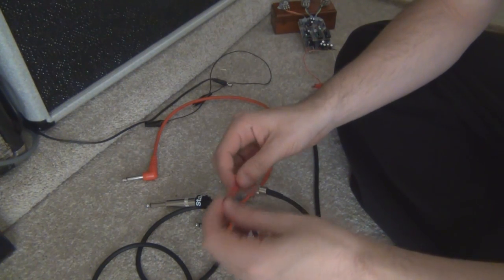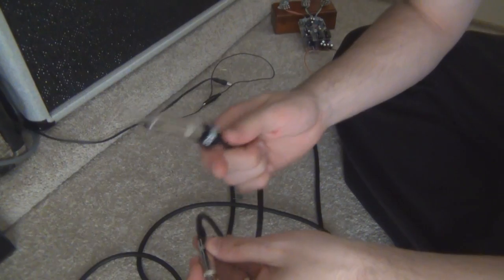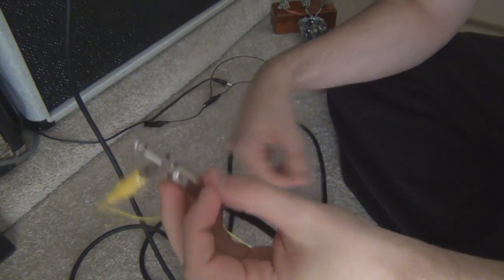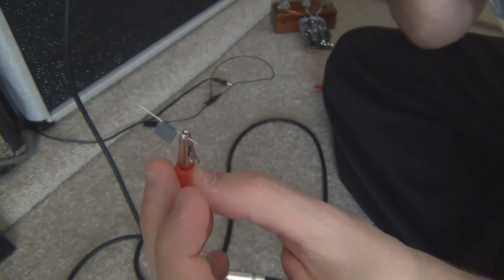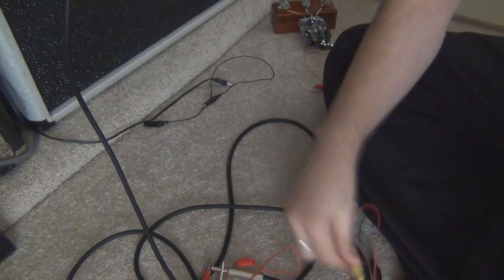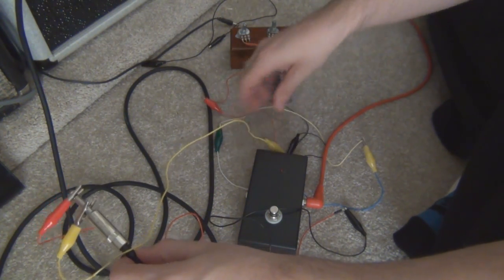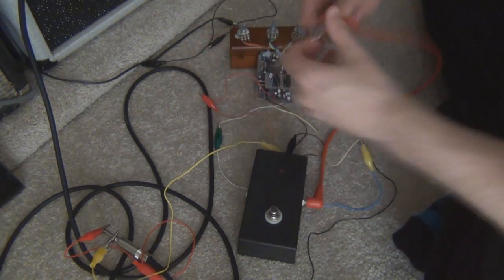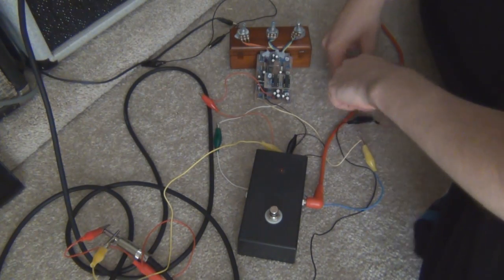Guitar Pedal Fault Diagnosing - Audio Probe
A quick explanation of how to use an audio probe for fault diagnosing a guitar pedal